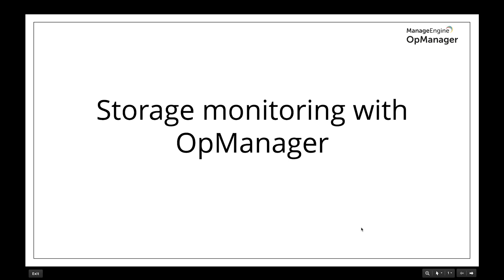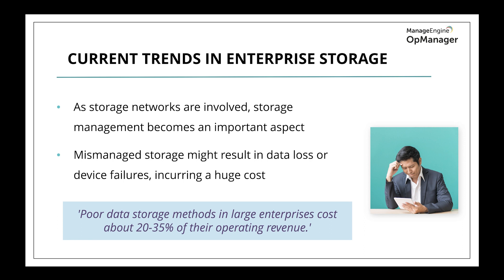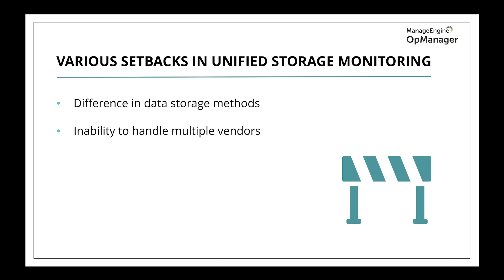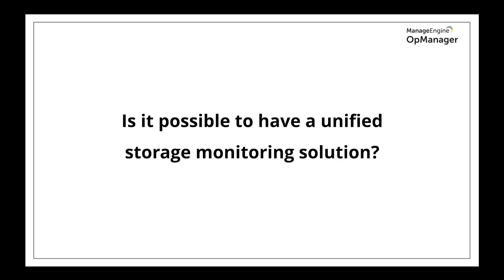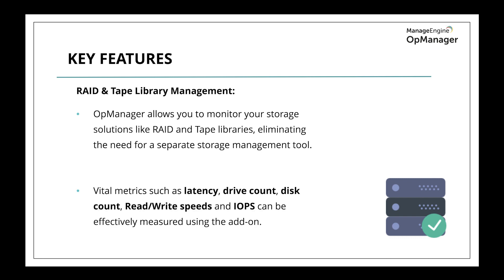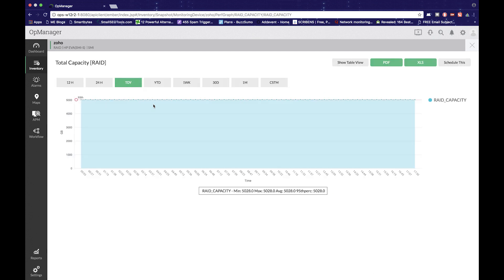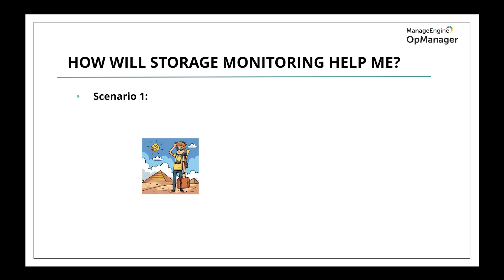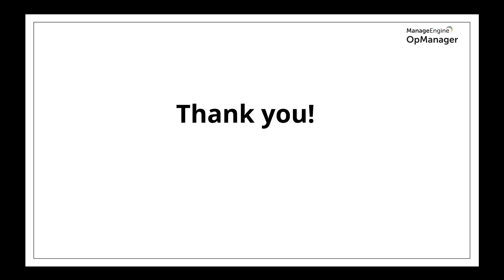Storage monitoring with OpManager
Know how you can manage storage devices in your network with the all-new storage monitoring add-on for OpManager.